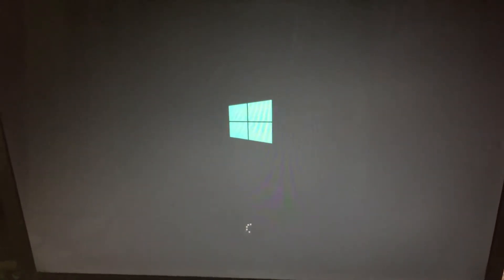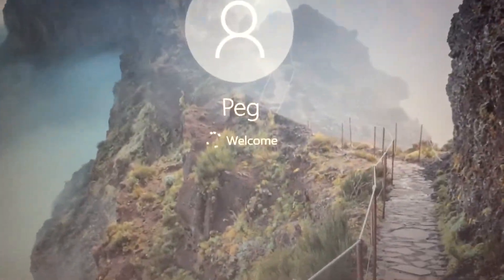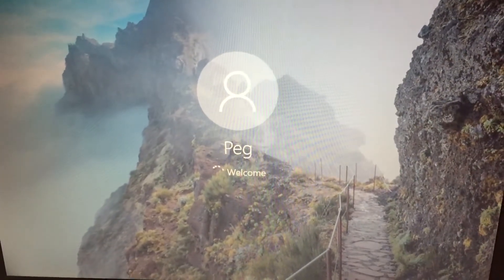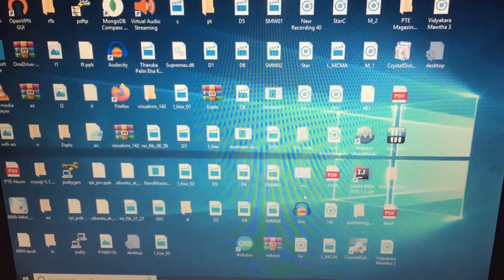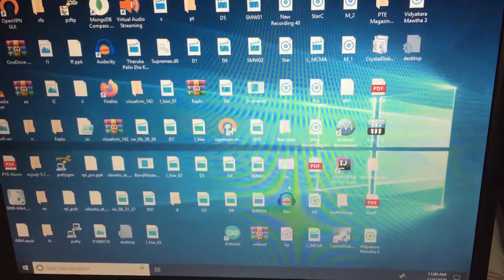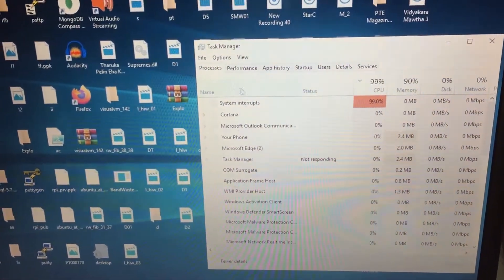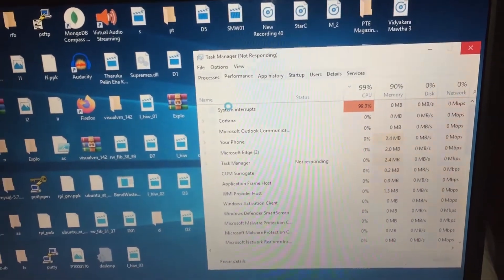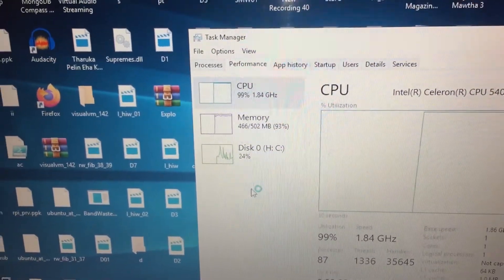Can windows 10 runs on 512 MB RAM ?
Few weeks back, I have came across this laptop. It had 2.5GB ram. Unfortunately, the 2GB ram started to throw errors in memtest, and it also started to give BSOD in windows. Therefore, I had to remove the 2GB ram from this laptop and everything was ok. So, I decided to install my old desktop's (which is no longer work due to motherboard failure) SSD, which has windows 10 installed to this laptop. This video is just a quick view of how windows 10 runs on 512MB ram.